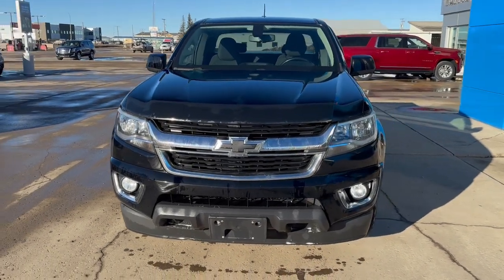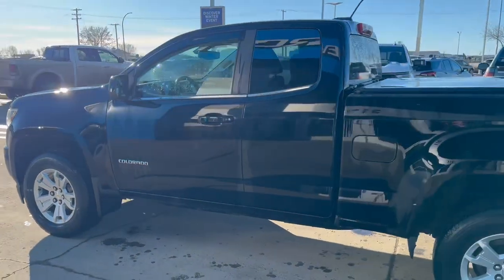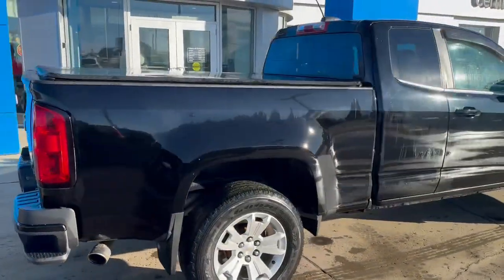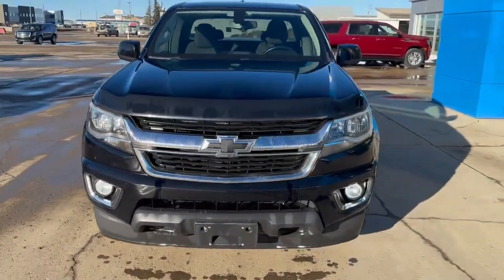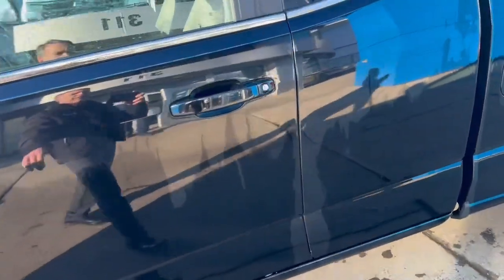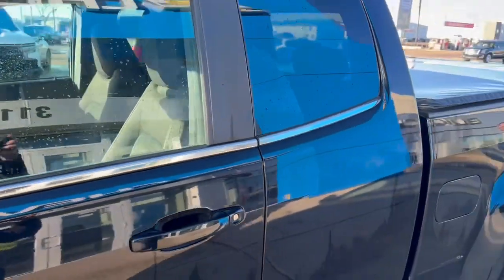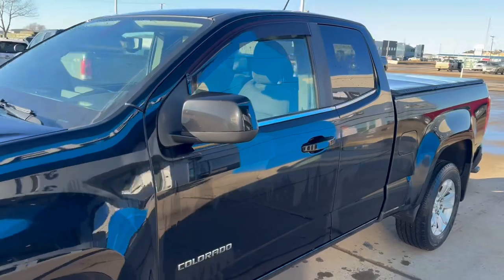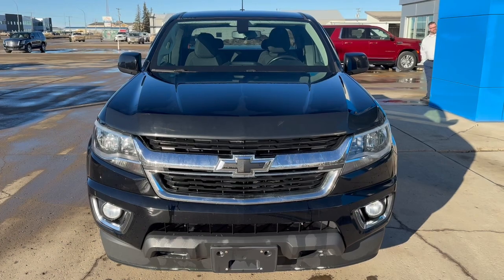2015 Chevrolet Colorado 2WD LT (STOCK AG1150A)